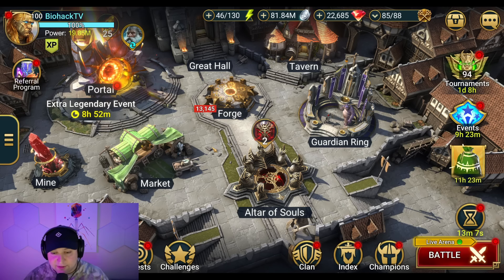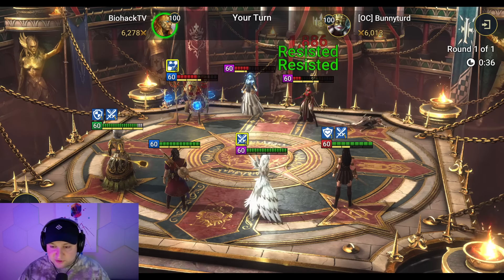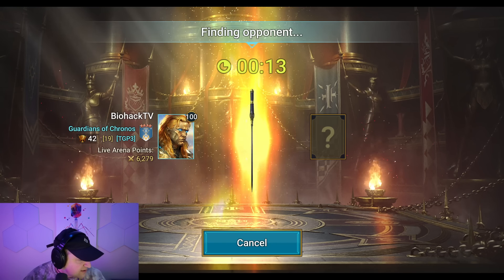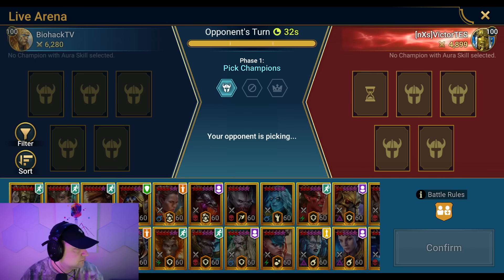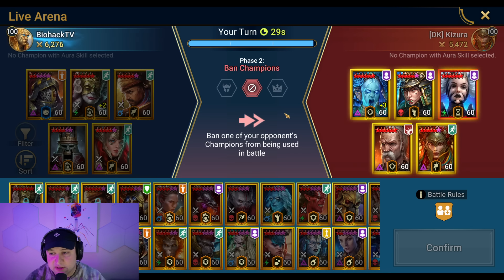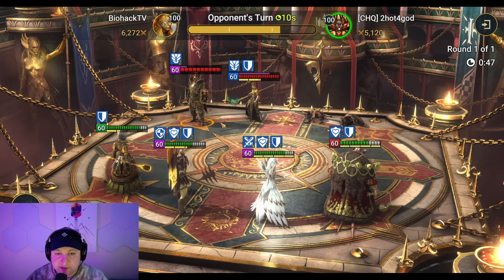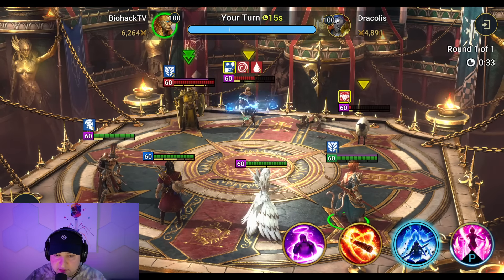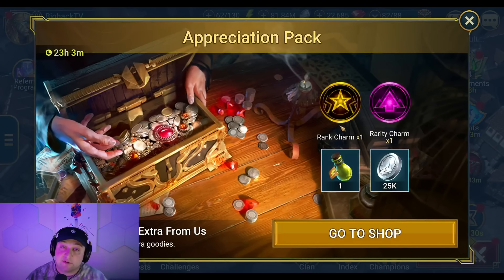Kaja Gets A New Upgrade! Time To Push Rankings!